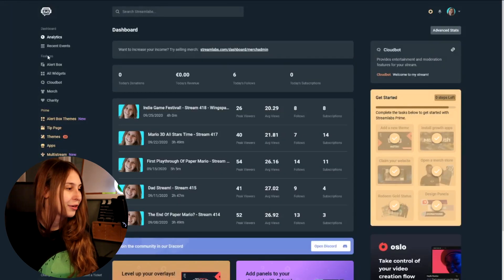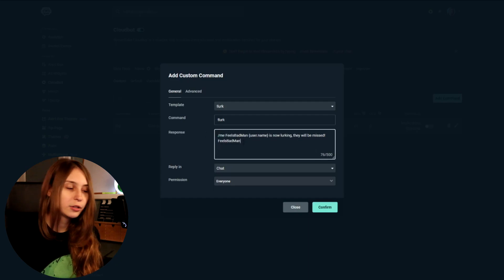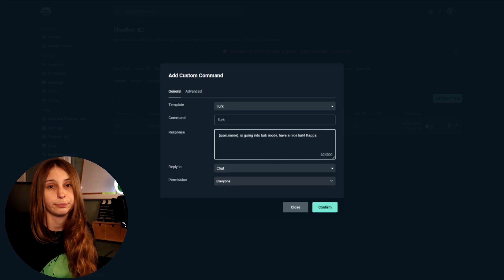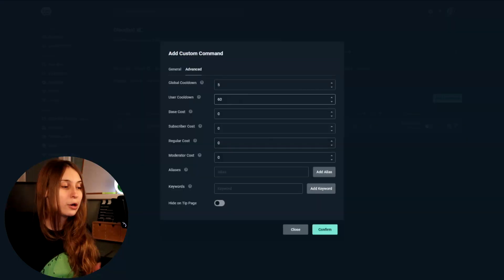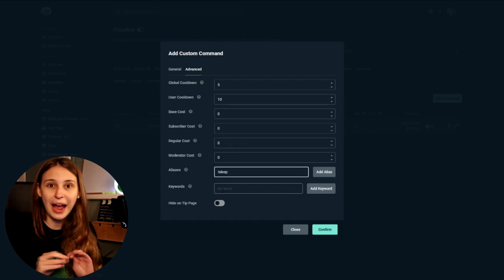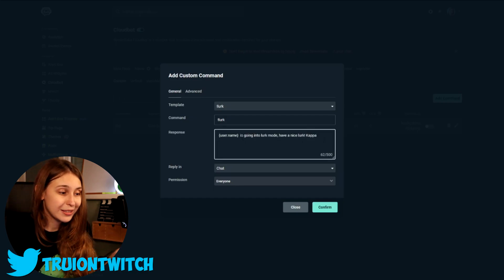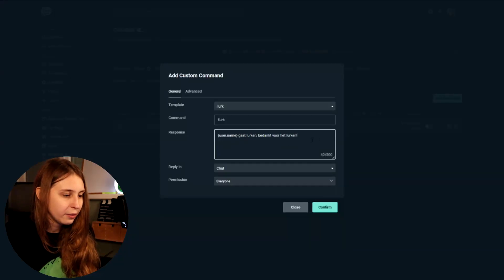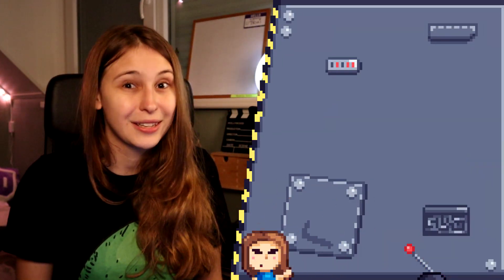Streamlabs Cloudbot Lurk Command (All Languages Possible)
Learn how to make a Streamlabs Cloudbot Lurk Command! A Twitch lurk command is one of the essential command for your Twitch chat.